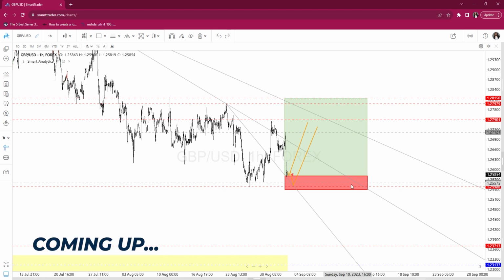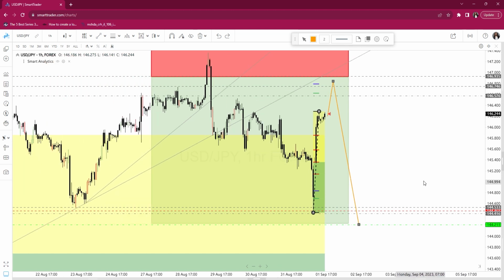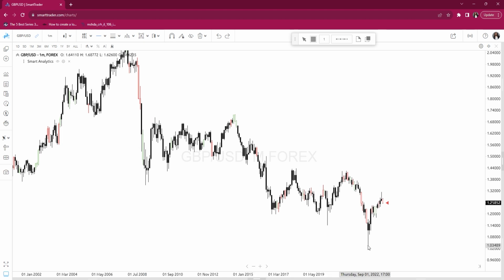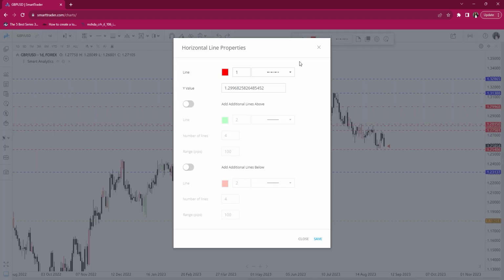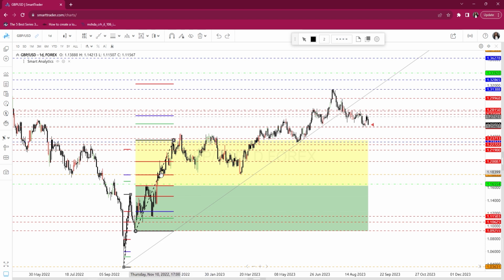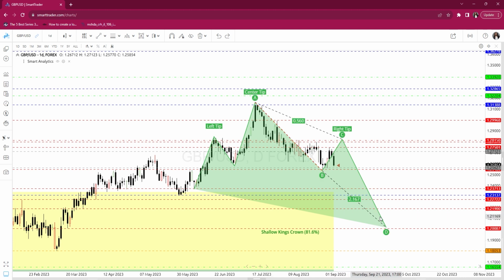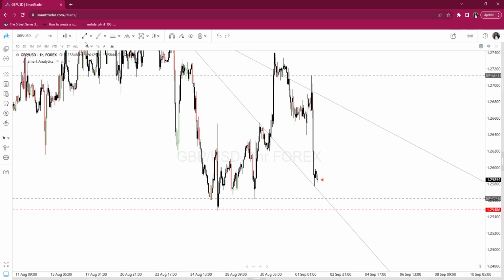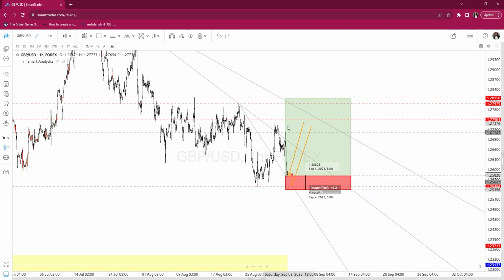GBPUSD Forex Trading Strategy